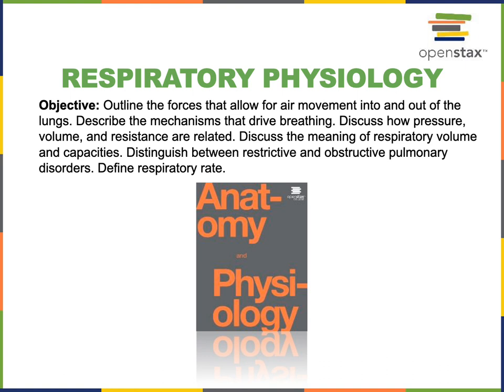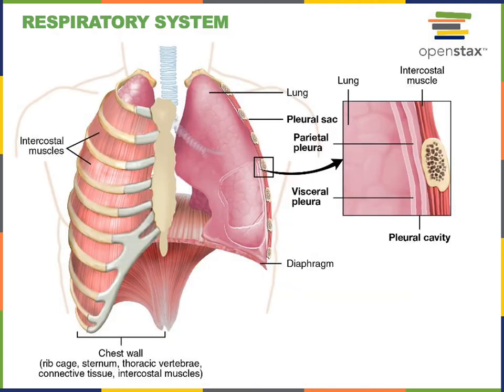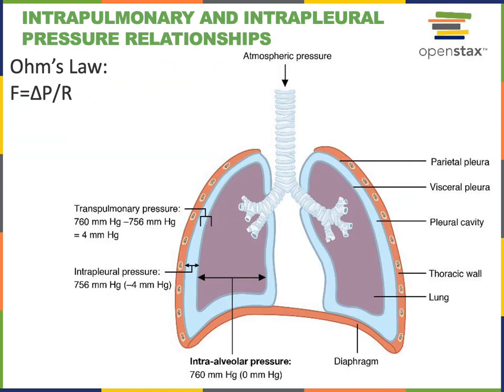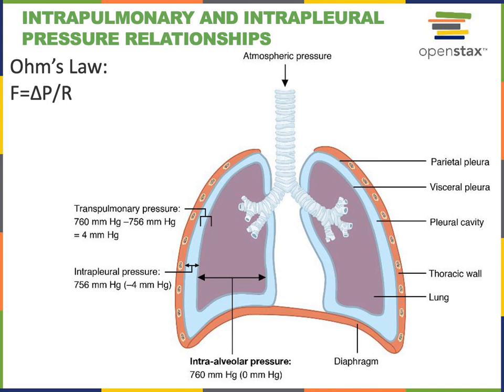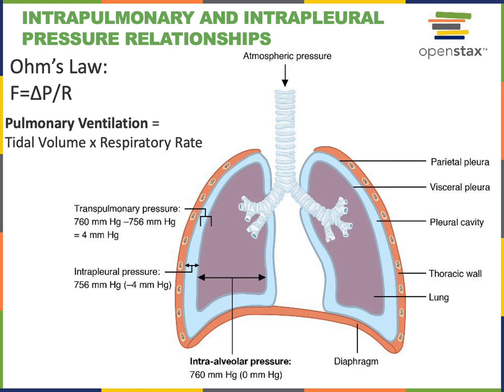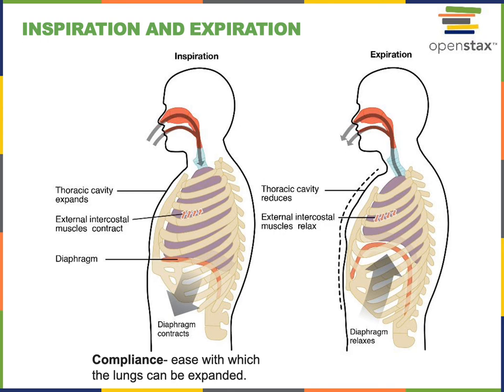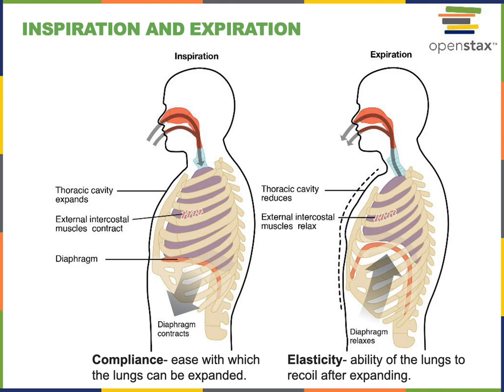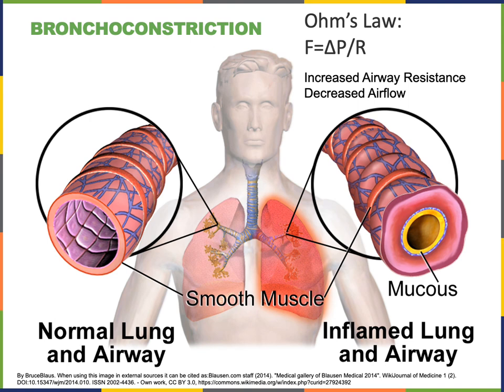Respiratory Part 2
Objective: Outline the forces that allow for air movement into and out of the lungs. Describe the mechanisms that drive breathing. Discuss how pressure, volume, and resistance are related. Discuss the meaning of respiratory volume and capacities. Distinguish between restrictive and obstructive pulmonary disorders. Define respiratory rate.